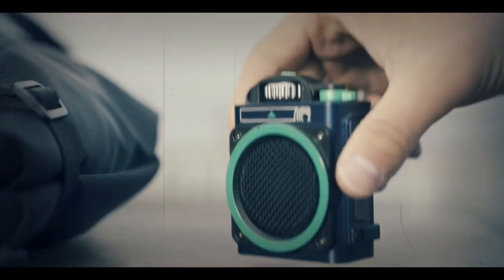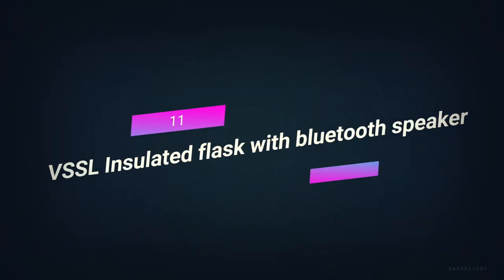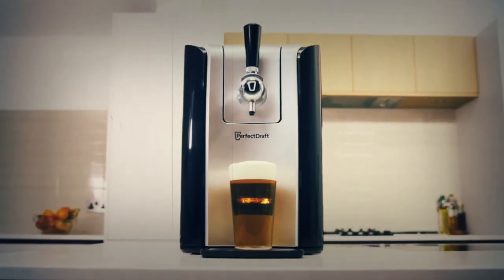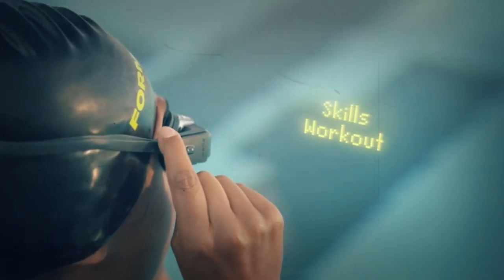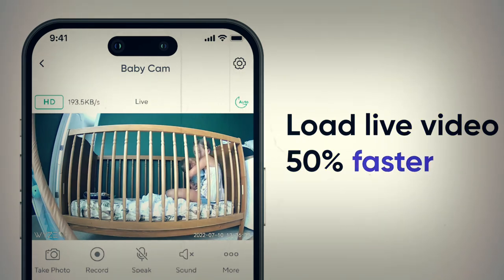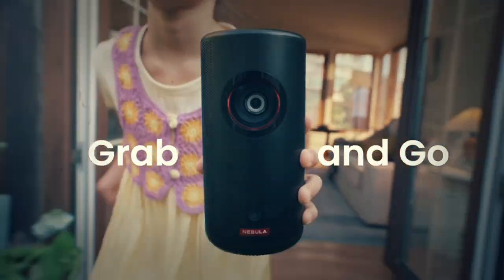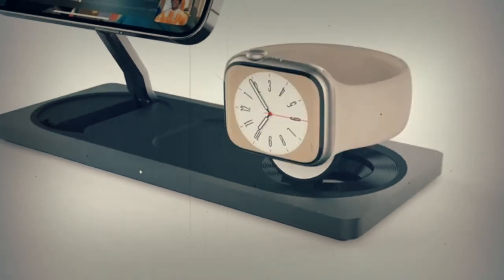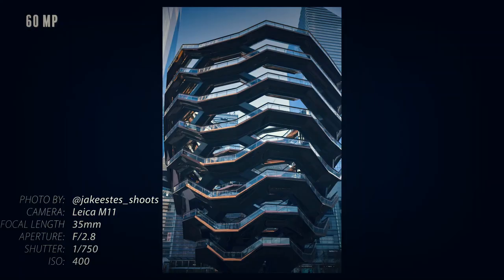12 Gadgets Every Men Must have!!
12 Gadgets Every Man Must have!!

12.Wyze motion activated & stem lights
11.VSSC Insulated flask with bluetooth speaker
10.Perfect Draft Pro
9.Analogue pocket
8.Bose frames
7.Form Smart Swim Goggles
6.Wyze Cam OG
5.Native Union Belt Cable Duo
4.Nebula Anker Capsule 3 Laser Mini Projector
3.ALTI wireless charging desk mat
2. MAYKU MULTIPLIER
1.LEICA M11 CAMERA